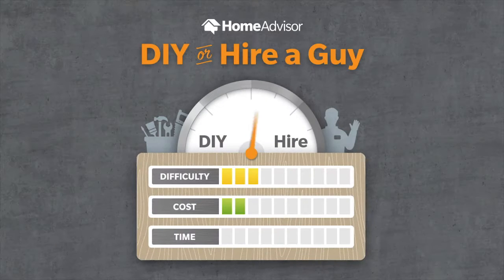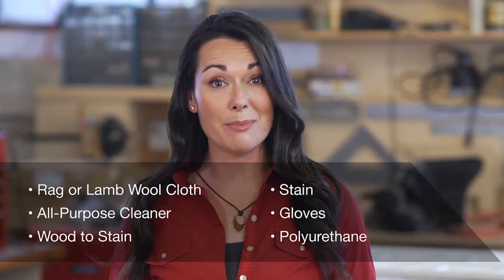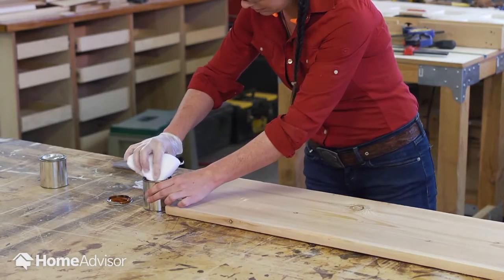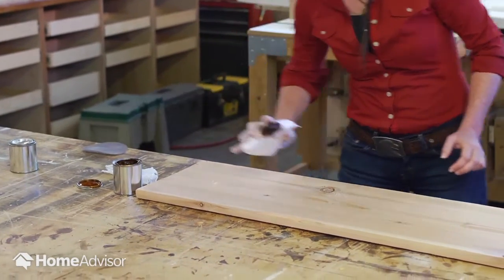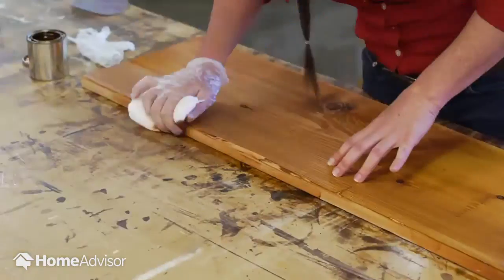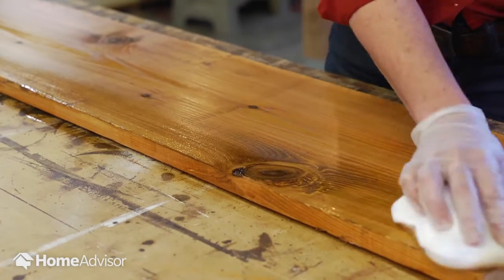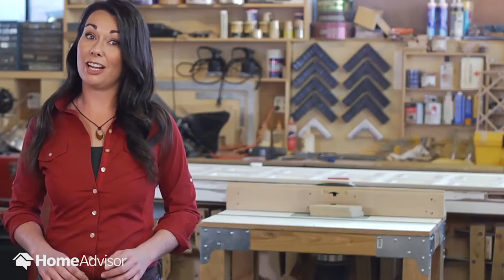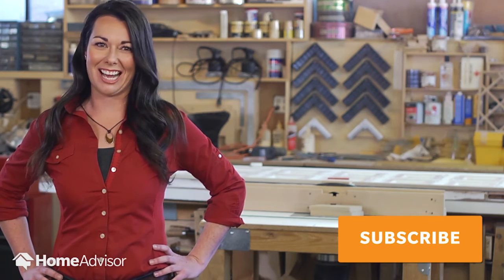How To Stain Wood | Wood Staining Tips & Techniques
Not all staining is simple. Learning to stain wood can take some practice – and it’s sometimes best left to the pros. Use this video & guide to help you decide whether you’ll DIY or hire a guy.

Get tagged: staining wood, how to stain, how to stain wood